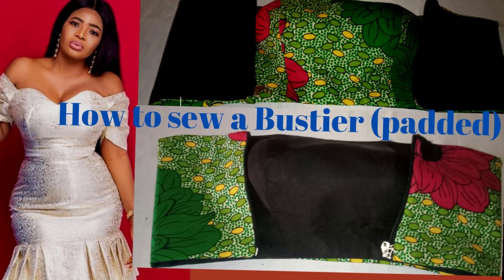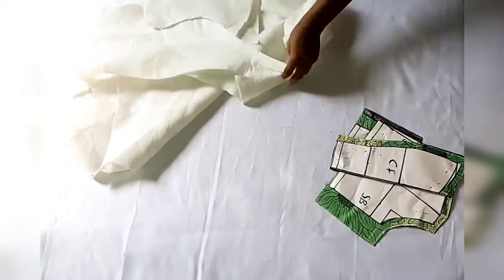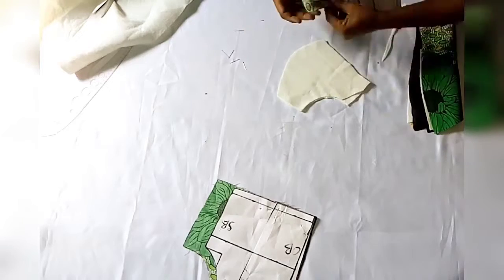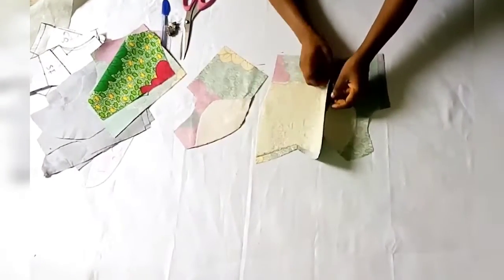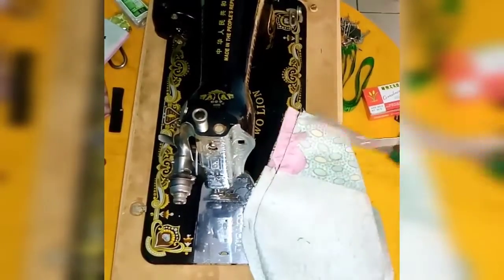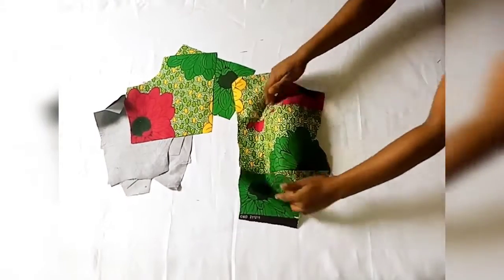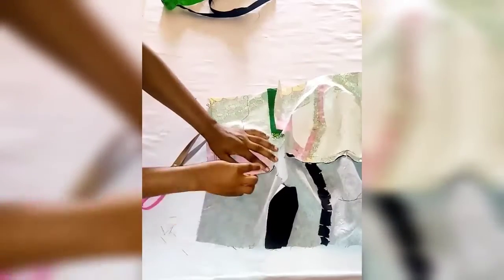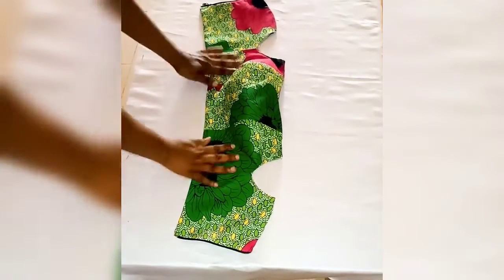OFF SHOULDER BUSTIER BLOUSE. HOW TO DRAFT AN OFF SHOULDER BUSTIER BLOUSE WITH SLEEVE (Sewing)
This is a detailed video on how to cut and sew a Bustier/ Padded Dress with Inseam/Professional Finishing.

If you find the video very interesting pls leave a comment for me in the comment section.